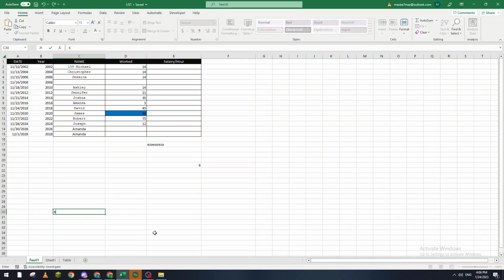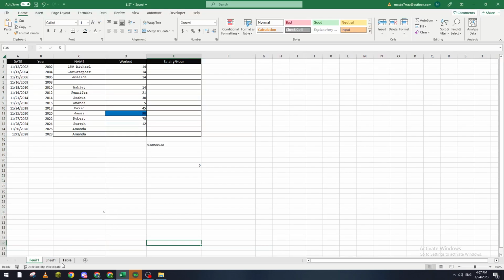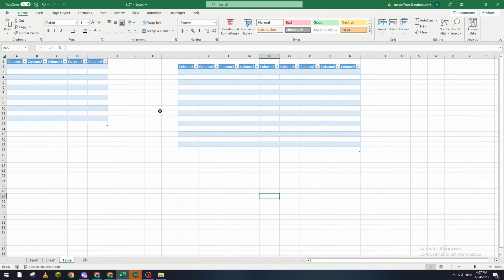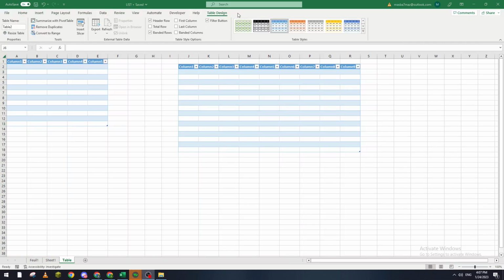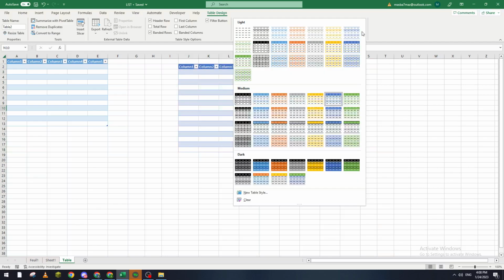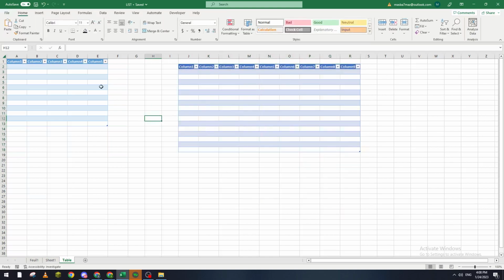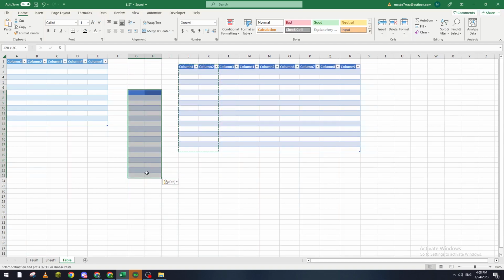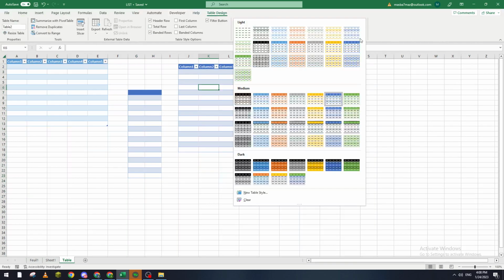How To Remove Table Formatting Excel Tutorial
Today we talk about remove table formatting,how to remove table formatting in excel,remove table formatting in excel,table format remove,excel table formatting